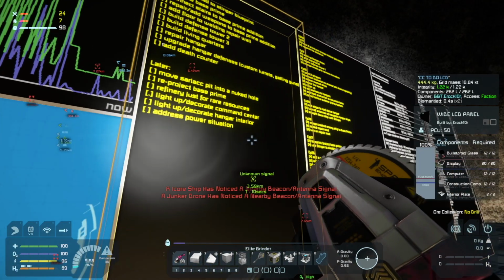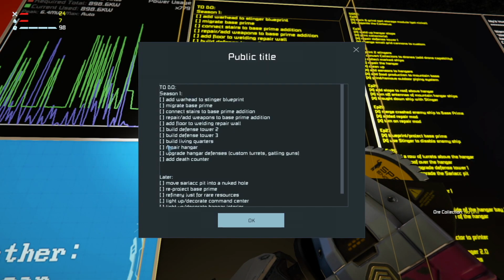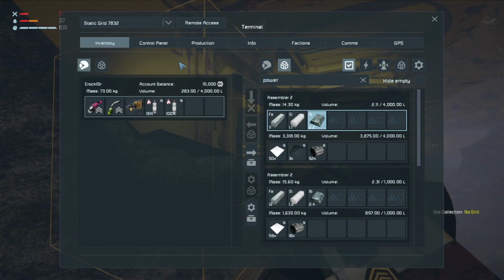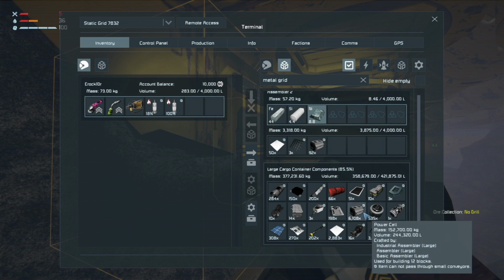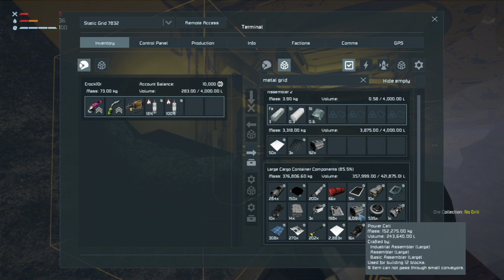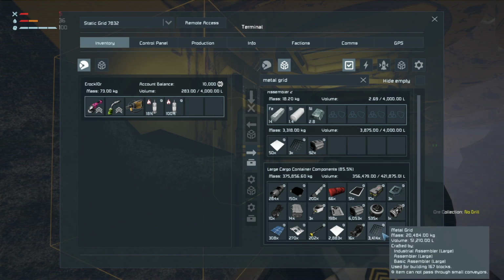The Grind: Episode 33 - Power Lifting Part 1 (Space Engineers Survival Scenario)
Welcome to Episode 32 of The Grind! A Space Engineers no-drill survival scenario.

Everything was working so well...

For those who are interested, here is a complete list of all of the mods I am using in this play-through:
Elysium
Exolia - No Dependency Update
AwwScrap
Daily Needs Survival Kit (DNSK - Mk4.1a)
Colorful Icons
Paint Gun - realistic painting for suvival
Tool Switcher
HUD Colors
BuildInfo (extra block + terminal info, air leak finder)
Air Traffic
AQD - Quality of LIfe
MA Stackable Wind Turbine
Life'Tech Greenhouse (only Decoration)
SmartRotors: Solar
Rebels Lights 1.2.01
More NPC Encounters V5
Wasteland Encounters
Rotary Airlock
Hollow Planet Clean-Up
Hacking Computer v3
Terrain Tool
Easy Block Renaming Mod
Build & Repair Mod
AQD - Computer Voice Lines
Death Counter
Grated Catwalks Expansion
Micro Timer - a tiny timer block
[VSI] Recolorable Thrusters
Light Block Improvements - easy control panel access